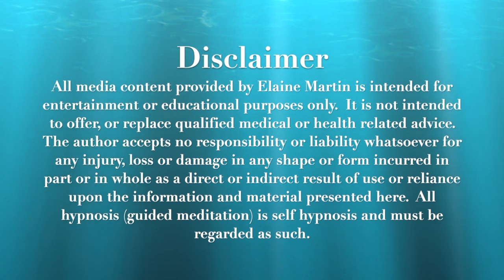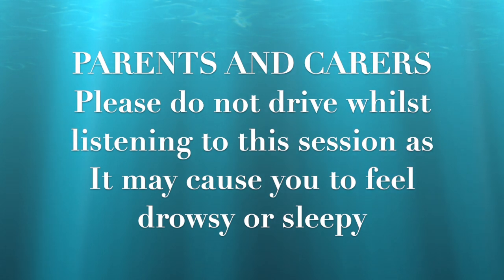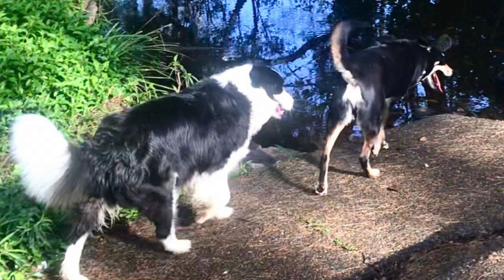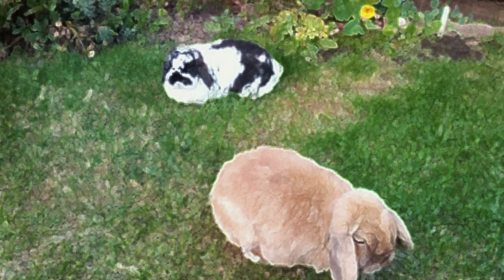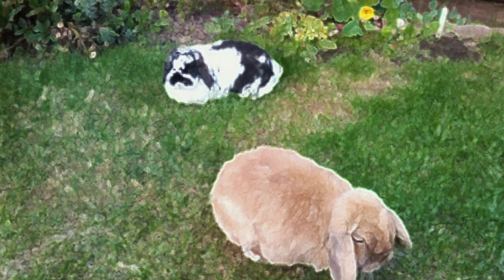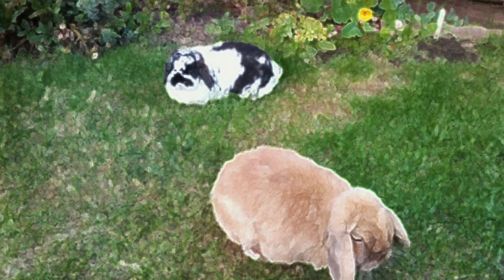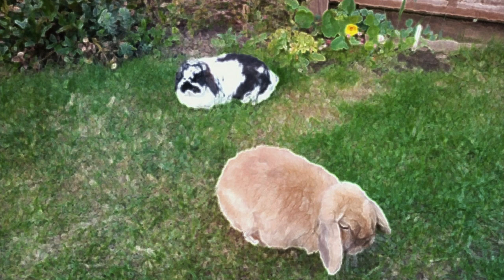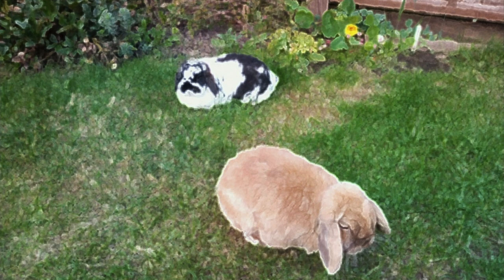Kids Hypnosis - Monty & Tonty 6 - Fluffy and Nibbles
Kids Hypnosis, Fluffy and Nibbles is the 6th story in the Monty & Tonty bedtime sleep series.  This is a quirky little story which starts with me helping your child to relax their body and calm their mind.  The story starts the same way they all do with the dogs going on an adventure together.  This time the dogs meet two cute new rabbits who have come all the way from the UK.  The rabbits take the dogs into their own special underground world.  It might not be what you would expect!

Designed for kids of all ages the primary reasons for this story is to help your kids sleep.  Enjoy

A word of caution to Parents and Carers, please make sure that you are not playing this session whilst driving.  Although it may help your child sleep it may make you feel drowsy and sleepy.

Share this link with anyone you think might benefit.Because this Video Is made for kids you cannot leave comments but you can leave me a comment or connect through the links below.

Have a great day and thank you for listening.

Elaine

Here are some of my videos:

KIDS AND TEEN HYPNOSIS

ADULT HYPNOSIS AND GUIDED MEDITATION

All content created and spoken by Elaine Martin.

Alex Borg from Melody Loops "True Colours"